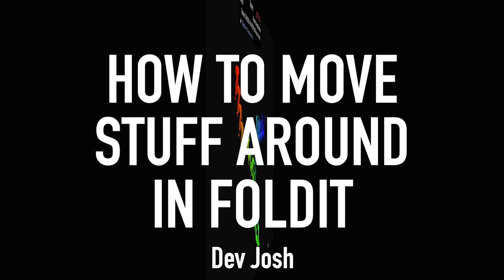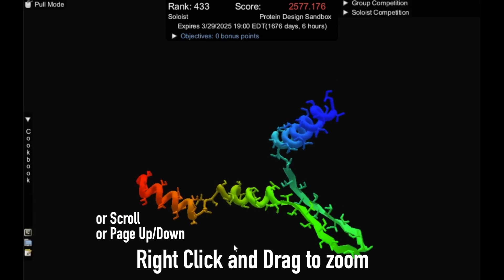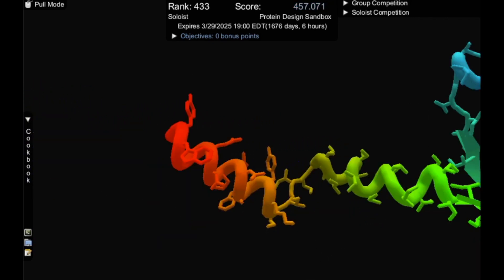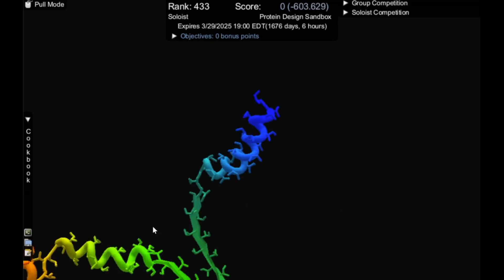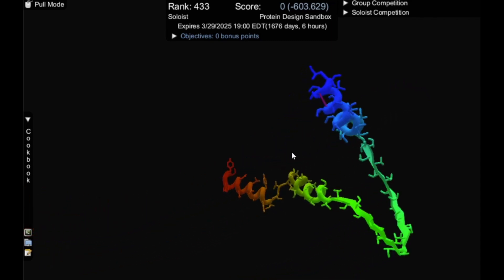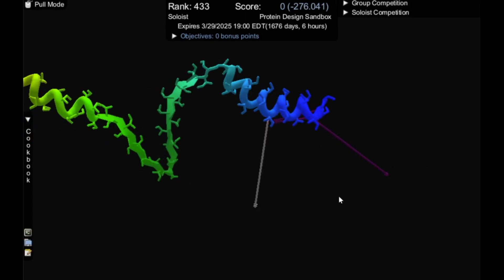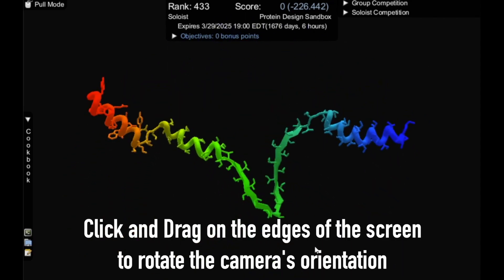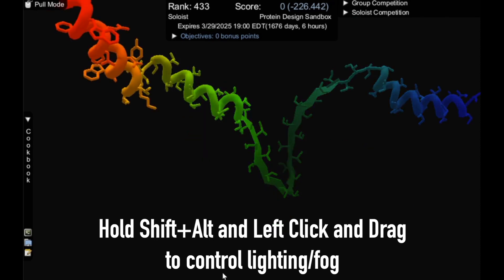How to Move Stuff Around in Foldit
An overview of camera and protein movement in Foldit by Dev Josh.

0:00 Intro
0:18 Moving the camera
1:00 Moving the protein
2:31 A bit more control